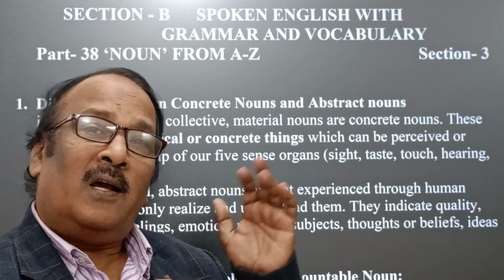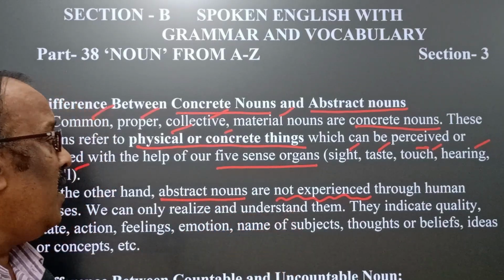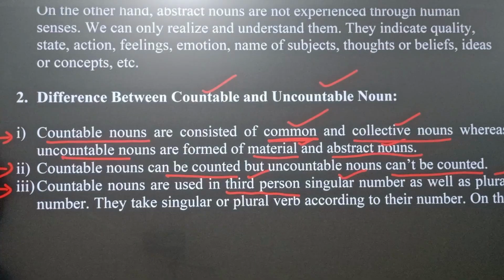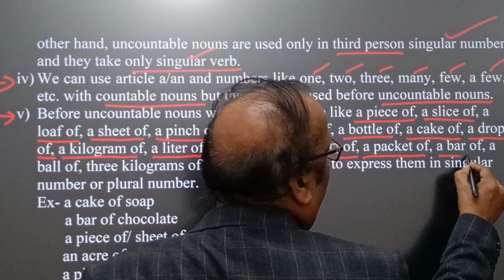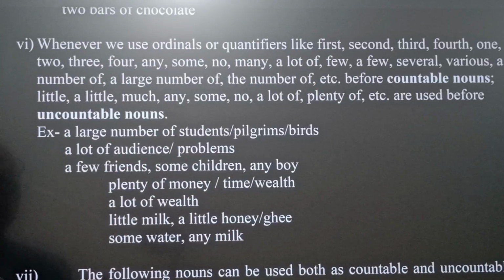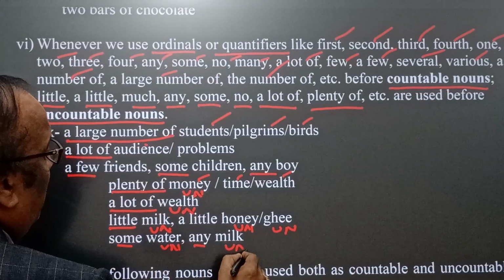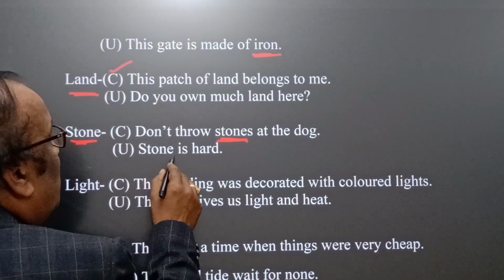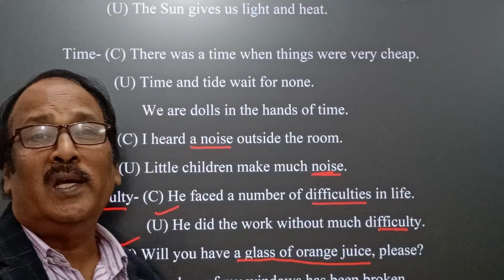NOUN FROM A- Z (SECTION -3)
This video focuses on difference between concrete and abstract nouns, countable and uncountable nouns so that students can easily understand and use them in sentences.